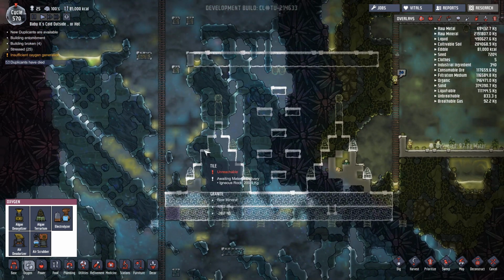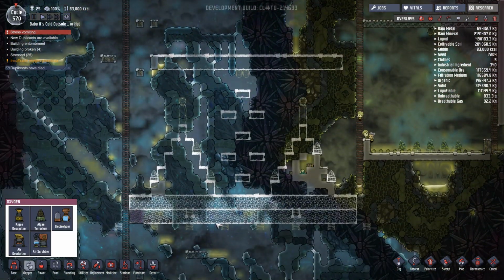PLEASE DISREGARD THIS VIDEO - Oxygen Not Included WILL Continue!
"The majority should not suffer for the actions of a few trolls"
Thank you for reminding me of this and for all the amazing messages of support. Skye.

A new content update from this Rimworld-like new base building game by Don't Starve developers - Klei Entertainment

This preview copy was provided free by Klei Entertainment.

CPU: Intel i7-4790k @4.4 GHz
RAM: 16GB
GPU: MSI NVIDIA GeForce GTX 1080 GAMING X 8GB GDDR5X

End Titles Music:
Tobu - Candyland